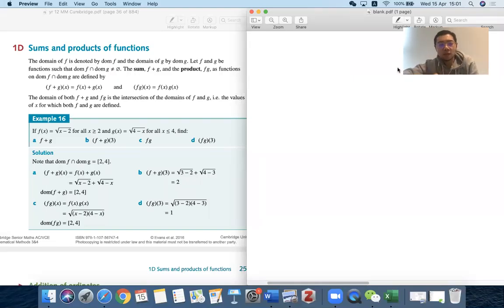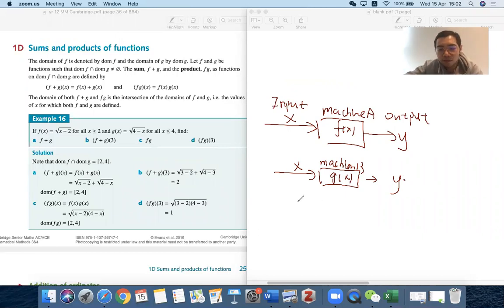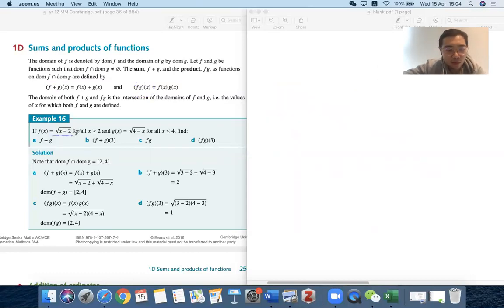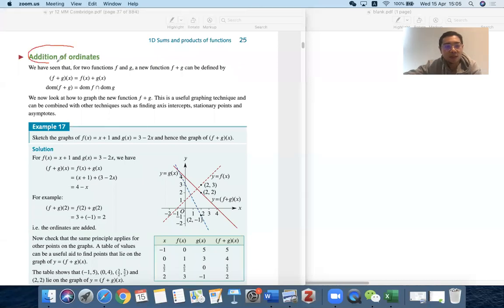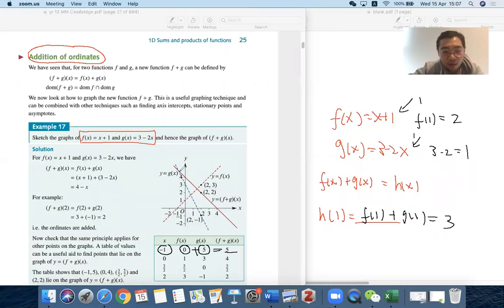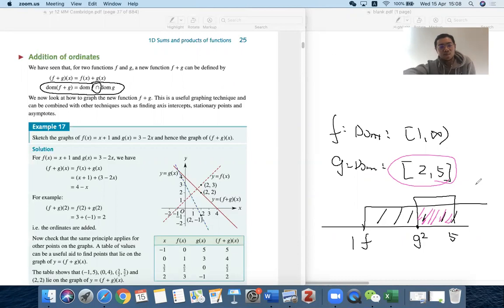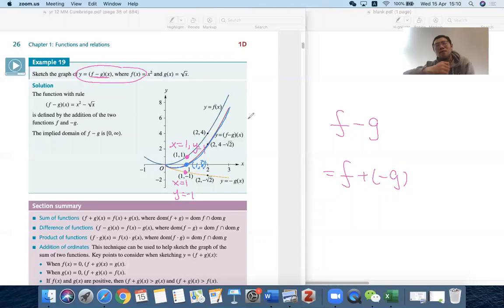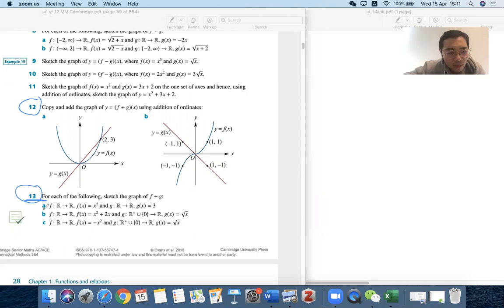Sums and products of functions VCE MM 1D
Hey guys,
This is the short video for math methods chapter 1 section D, next video we will go through composite functions, and the following one will focus on the exam questions regarding composite functions, hope this helps!

Let's do math!